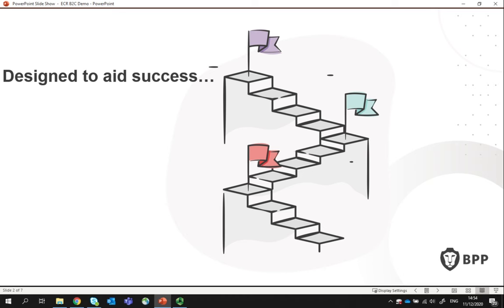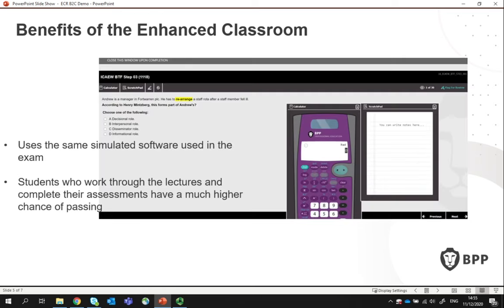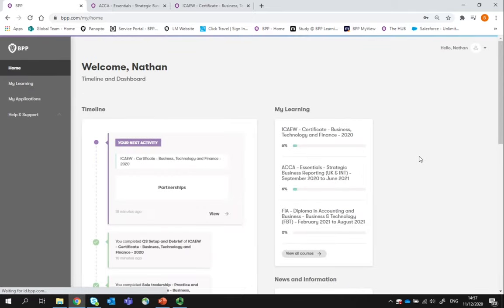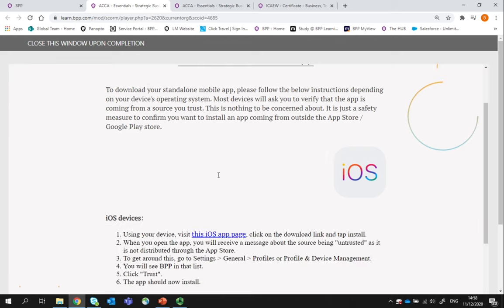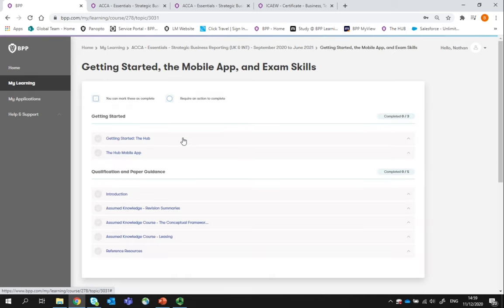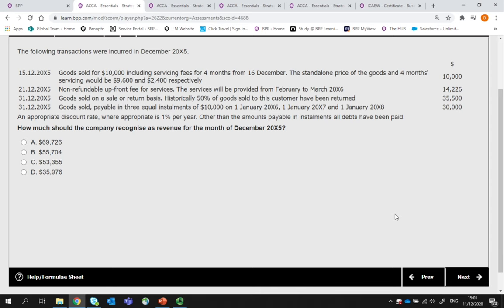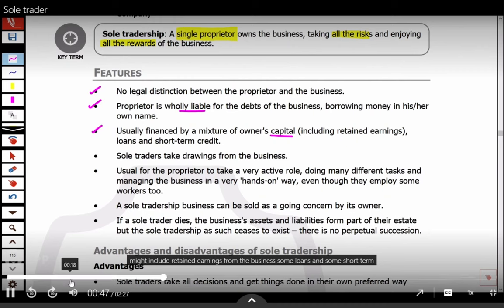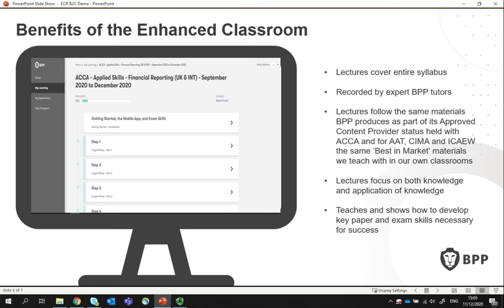Best ACCA Online Coaching | BPP Enhanced Classroom (ECR) Full Guide & Benefits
Looking for the best ACCA online coaching experience?
In this video, we take you inside the BPP Enhanced Classroom (ECR) — a powerful virtual learning environment designed to help ACCA students achieve exam success.

You’ll discover:
🔹 100% syllabus coverage with expert tutor-led lectures
🔹 Recorded classes from professionally qualified accountants with years of industry & teaching experience
🔹 How ECR combines knowledge + application for real exam readiness
🔹 Progress tracking, mock exams, and skill checkpoints for structured learning
🔹 Exam simulation software to mirror the real ACCA computer-based exam (CBE) environment
🔹 Offline access via the BPP mobile app for flexible learning
🔹 Built-in feedback system to identify your weak areas and improve faster

Whether you’re preparing for ACCA Strategic Business Reporting (SBR) or any other paper, the BPP ECR gives you a step-by-step online coaching structure proven to boost pass rates.

📌 Timestamps:
0:00 – Introduction to BPP Enhanced Classroom (ECR)
0:25 – 100% syllabus coverage with expert tutors
0:48 – Focus on knowledge + application for ACCA success
1:16 – Assessments & personalised feedback
1:34 – Exam simulation & online testing
1:52 – Dashboard and progress tracking
2:38 – MyLearning section overview
3:12 – Step-by-step course structure
5:27 – Skills checkpoints & mock test practice
6:44 – Inside the lectures
7:44 – Additional resources & CBE practice
8:33 – Summary of ECR benefits

💬 Join the Conversation:
Have you tried the BPP Enhanced Classroom (ECR) for ACCA? Share your experience or questions in the comments — we’d love to hear from you!